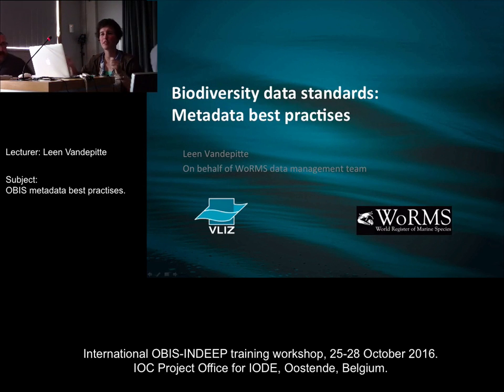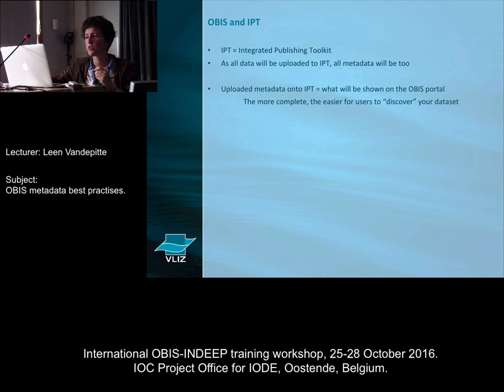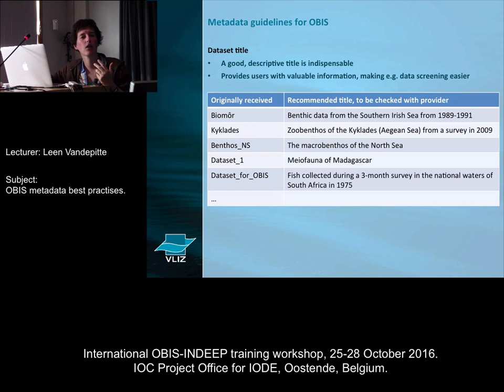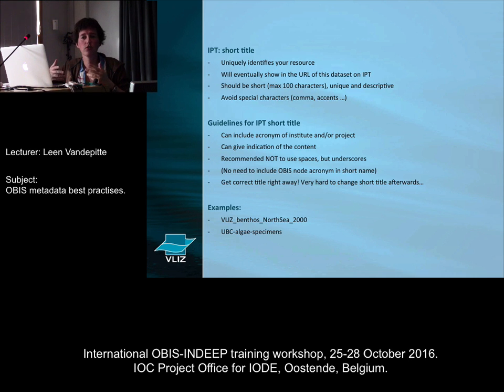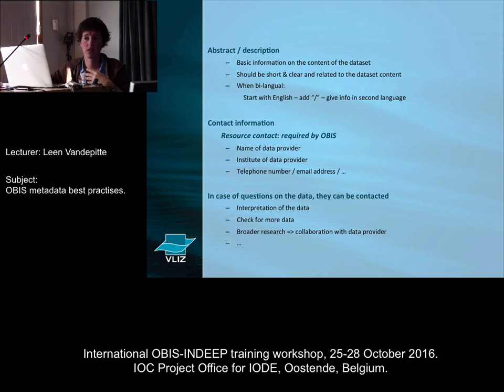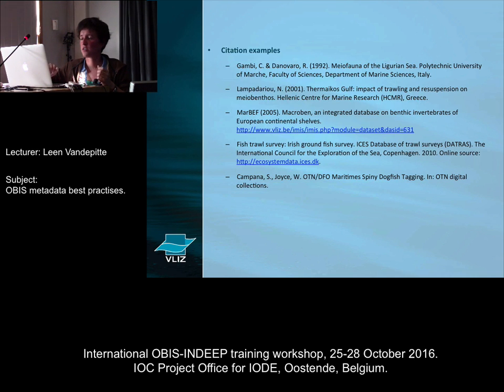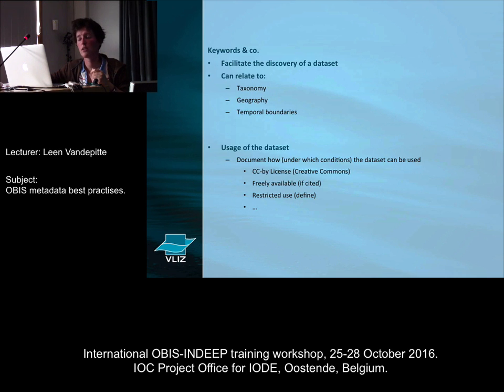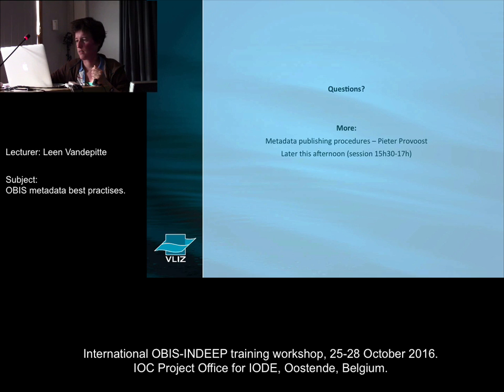OBIS-INDEEP 25-28 Oct 2016 - Metadata Best Practises.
Lecture on OBIS Metadata Best Practises, by Leen Vandepitte.